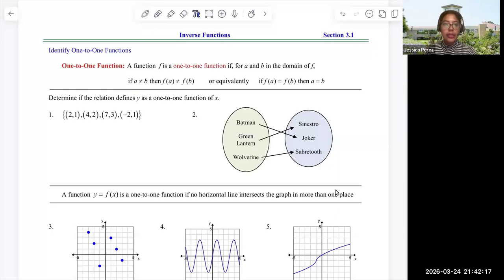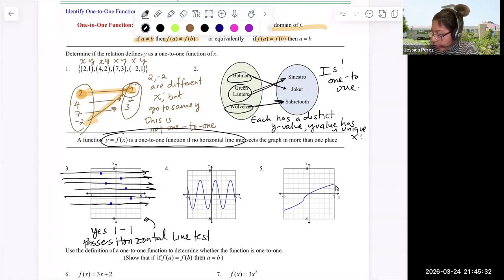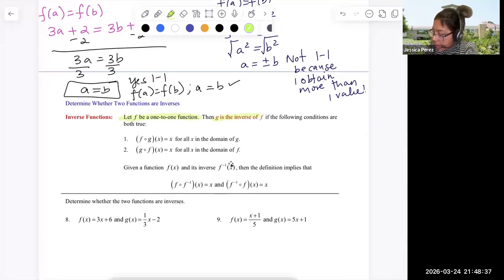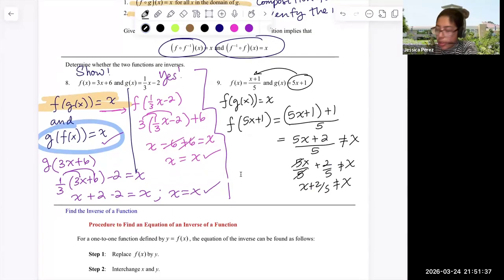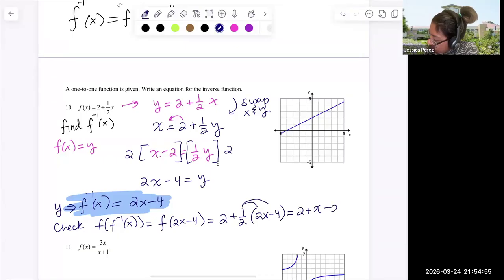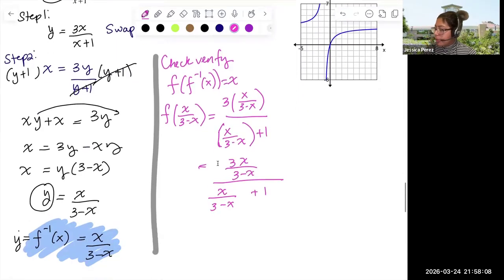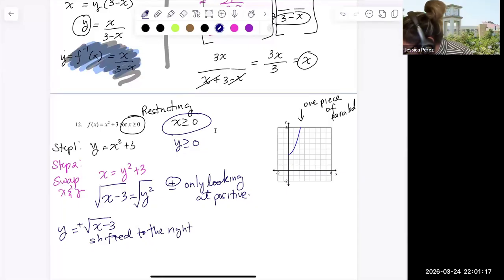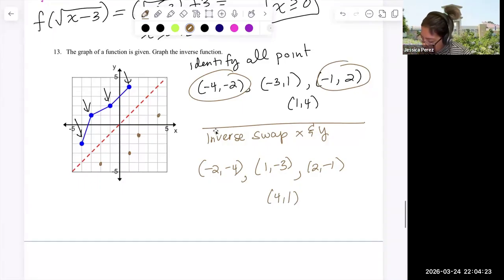Section 3.1 Math 126